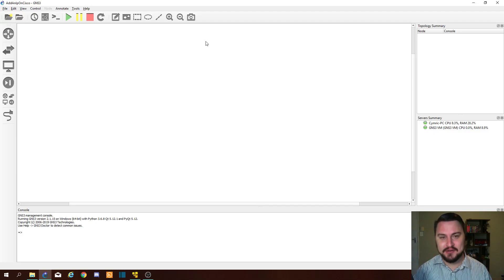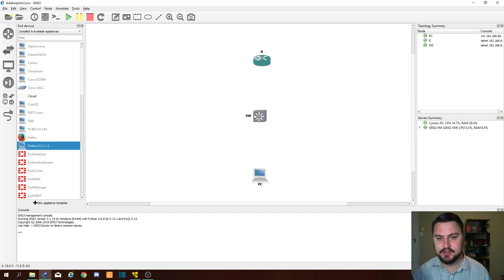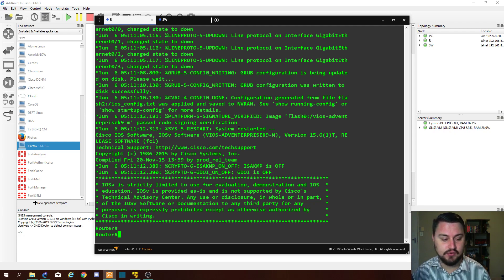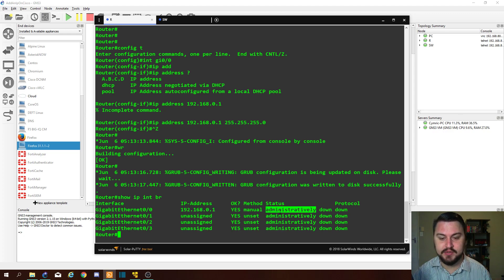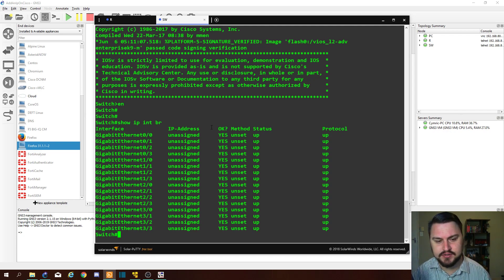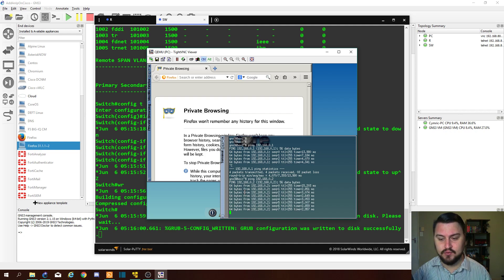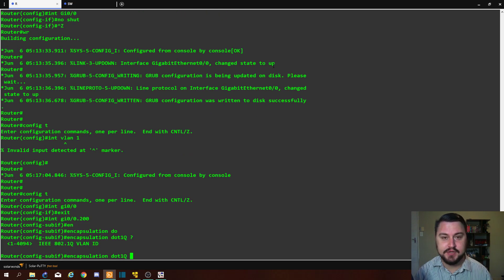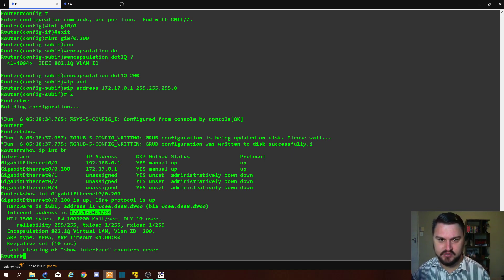How to add an IP on a Cisco Router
Welcome to another video with The Network Berg, today I will be showing you how to add an IP address on a Cisco device. You will learn how to configure an IP address directly on an interface. I will also show you how to add an IP address on a VLAN of a switch, and as a bonus I will show you how to create a VLAN on a Cisco router and add an IP address to this VLAN.